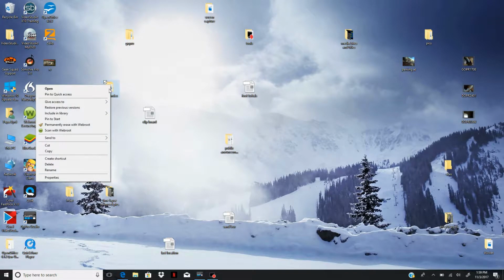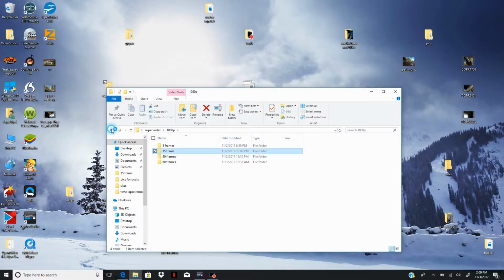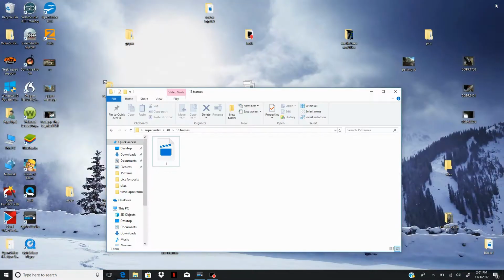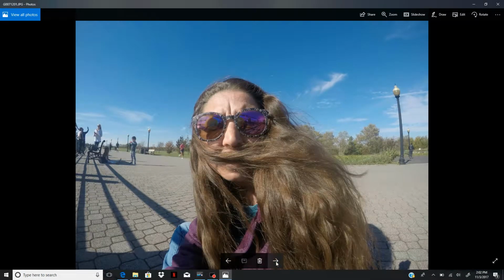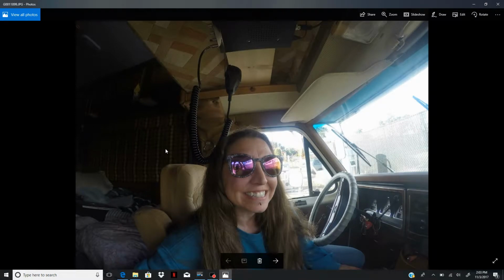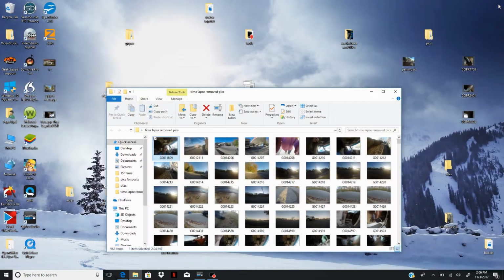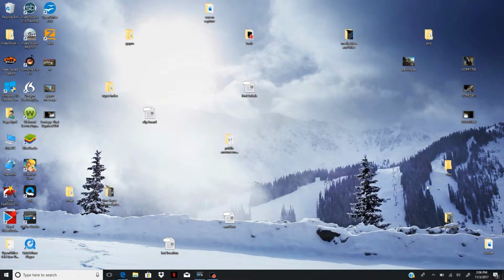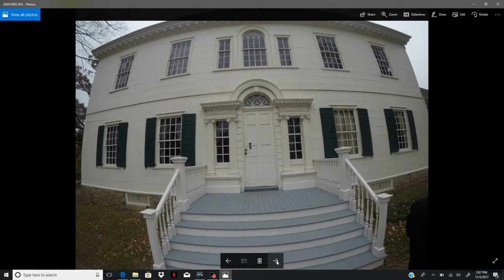Making The Time Lapse Video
We had to get a hard drive because the time lapse files are MONSTERUS!! all 8 film formats for only 30 miles of walking is 76.4 gigs of data! UNREAL!!!